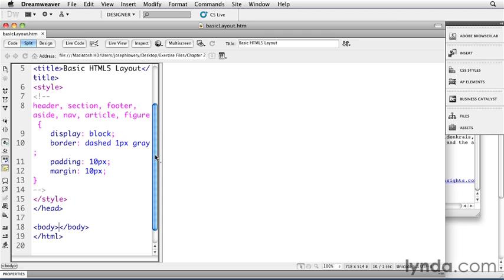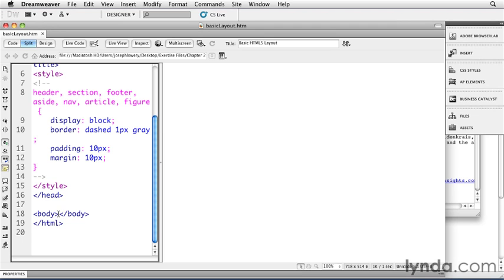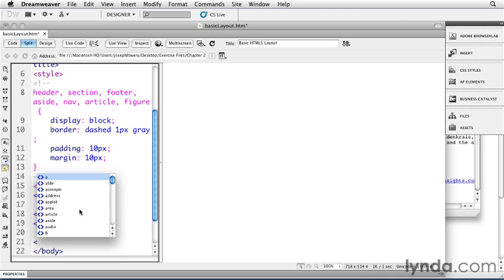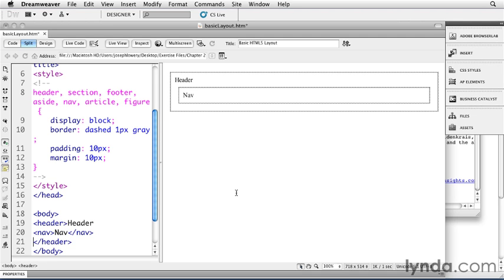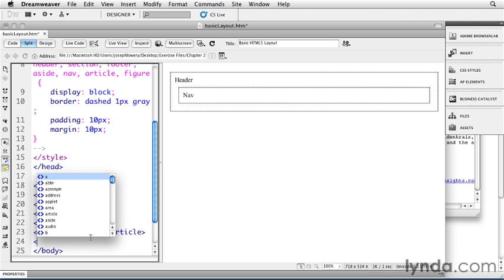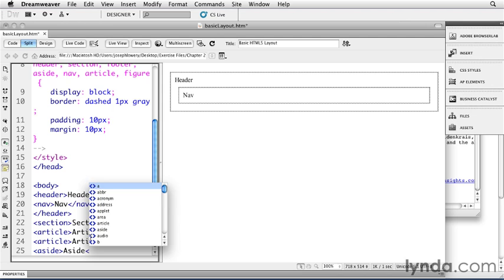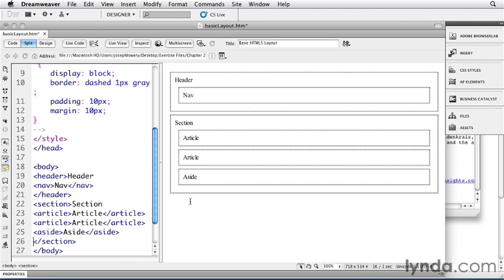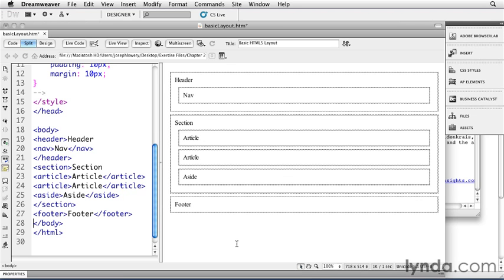Dreamweaver.CS5 3-2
0202 Implementing basic page layout